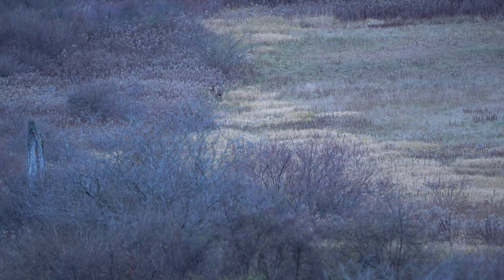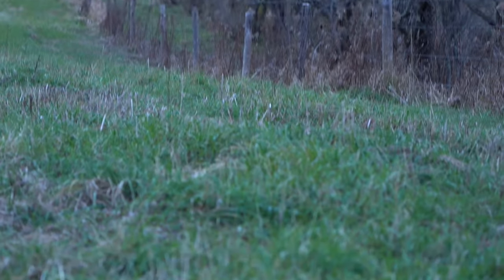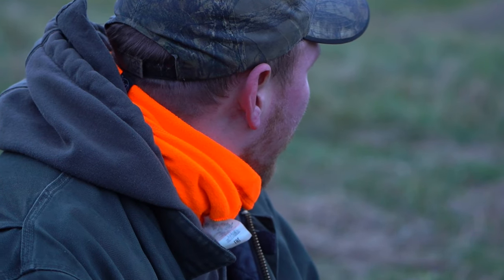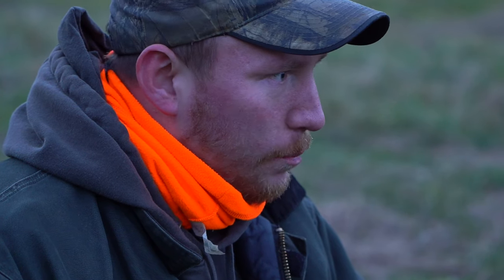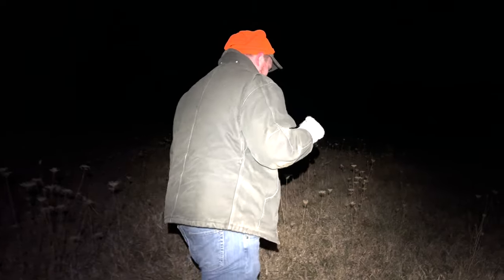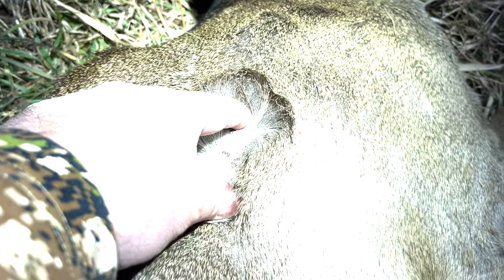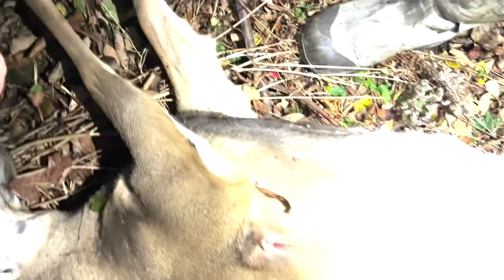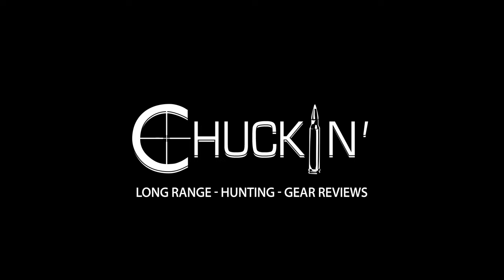300 Win Mag vs 500 Yard Deer